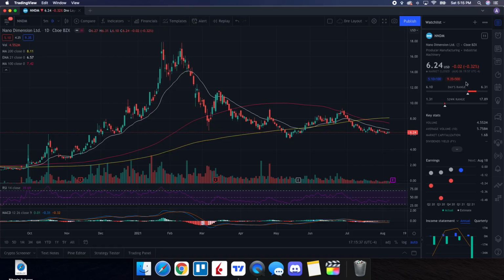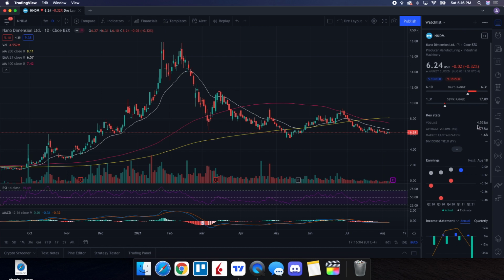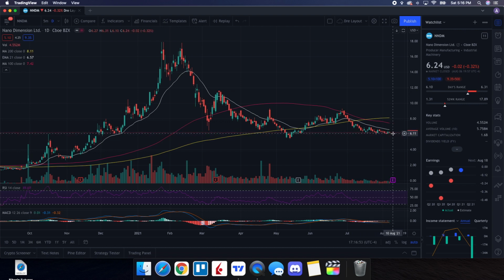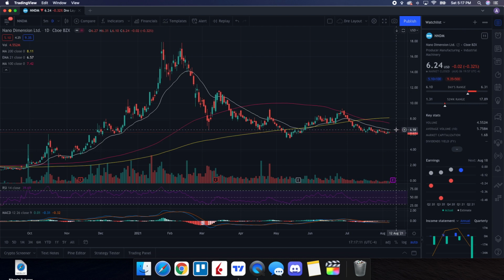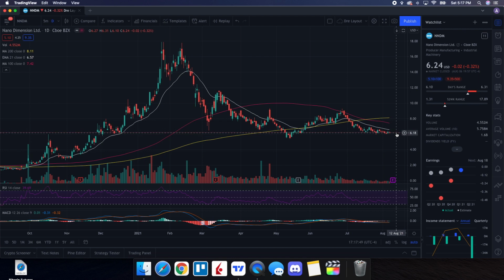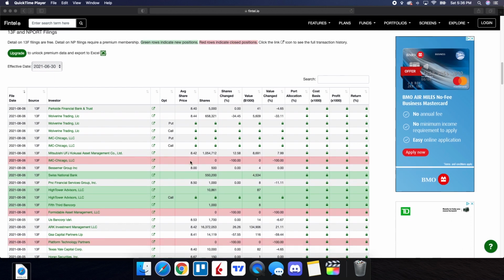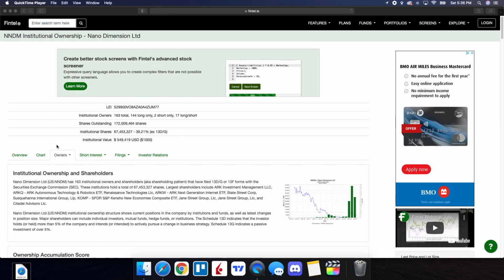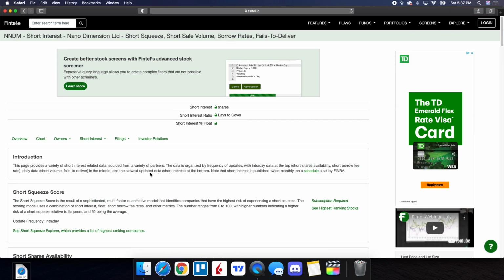NNDM STOCK (Nano Dimension) Price Predictions | And What You Need To Know ASAP!!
to join the private group and get access to exclusive updates!

Timestamps Below:
00:19 - Agenda
01:17 - Technical analysis & price predictions
03:41 - Recent institutional buys & short interest update
05:25 - Order flow data (buying vs selling)
06:36 - Final thoughts and summary